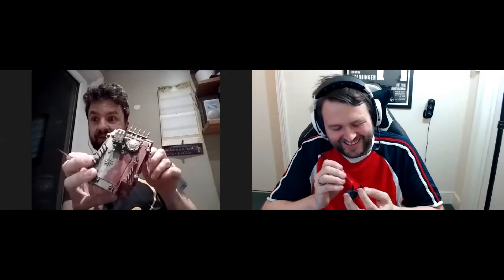Warhammer 40k - Dom & Tom Sit and chat during Lock Down - Episode 4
Welcome to another warhammer 40k hobby chat with Dom and Tom! Sit back and have listen while you paint or hobby. This one runs a little short due to life but hope you enjoy all the same!